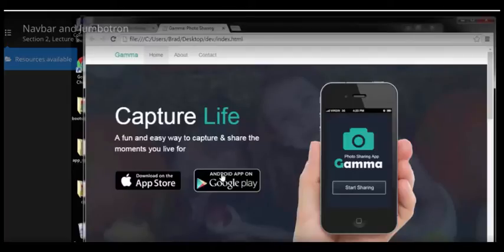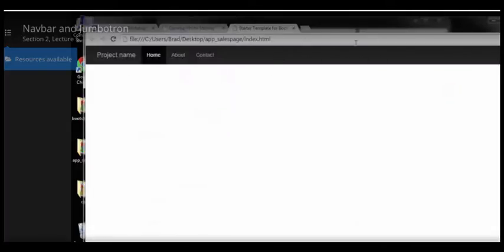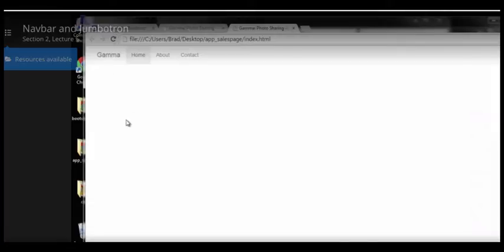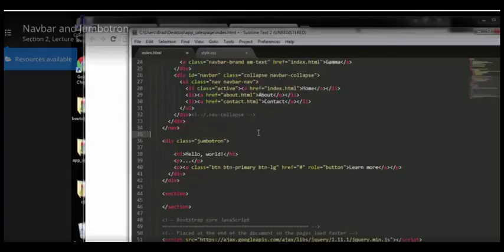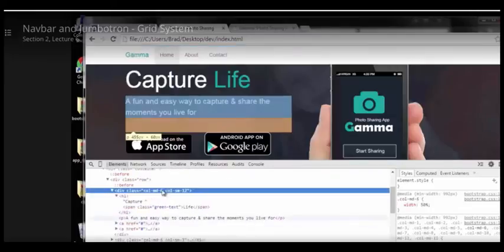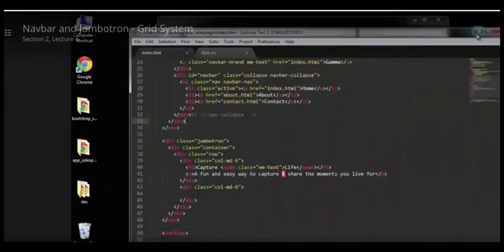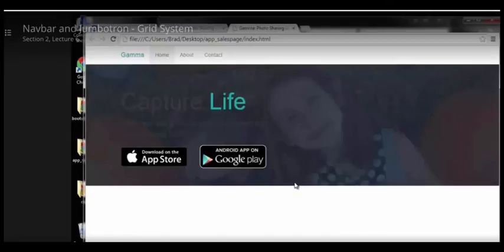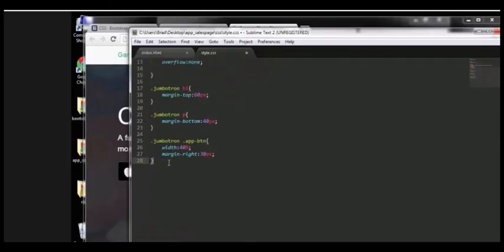GAMMA PROJECT!!!!!!!!!!!!!!!!!!!!!!!!!!!!!!!!!!!!!!!!!!!!!!!!!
BOOTSTRAP!